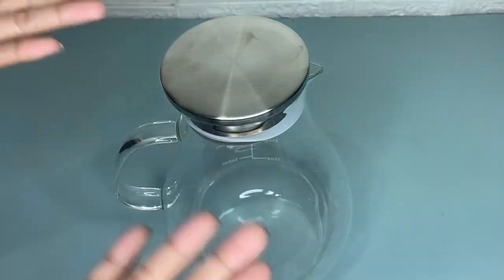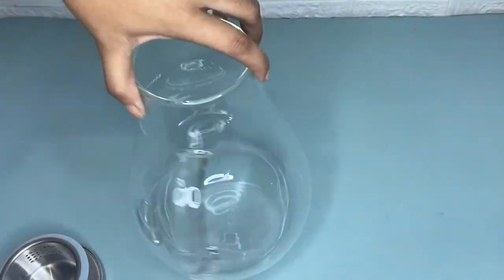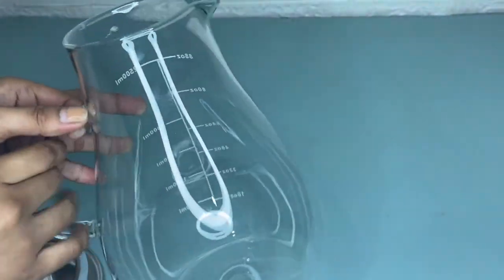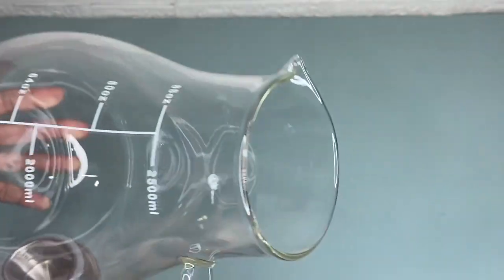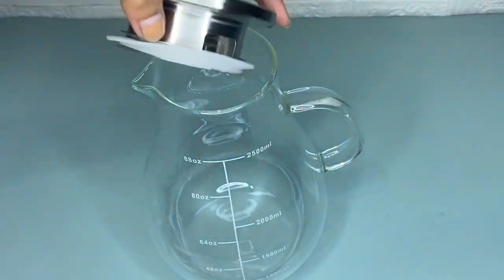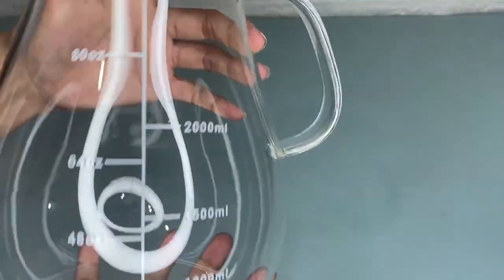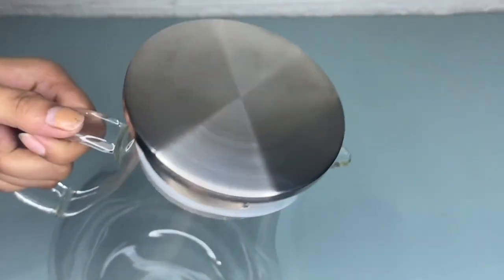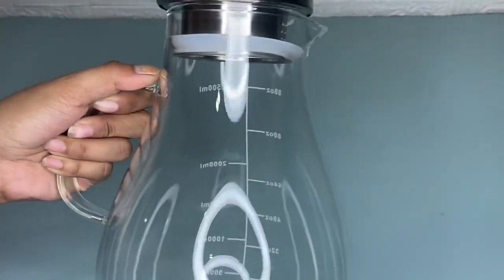Glass Pitcher Review